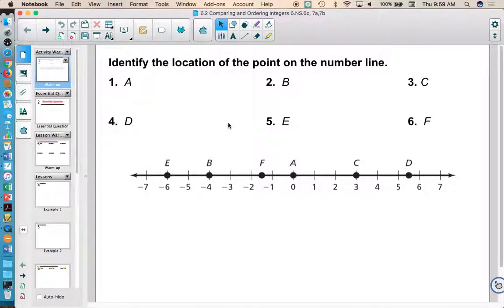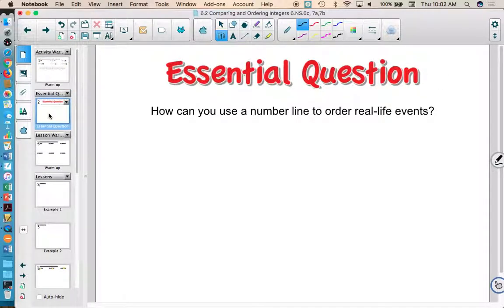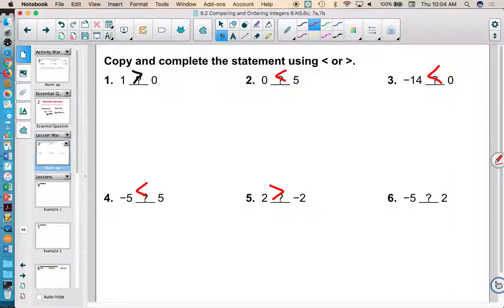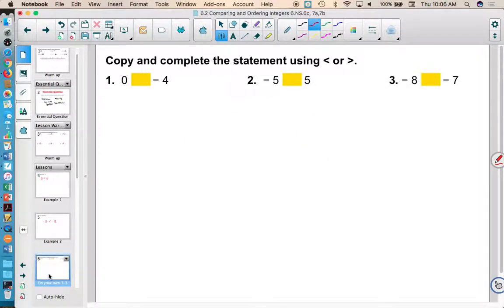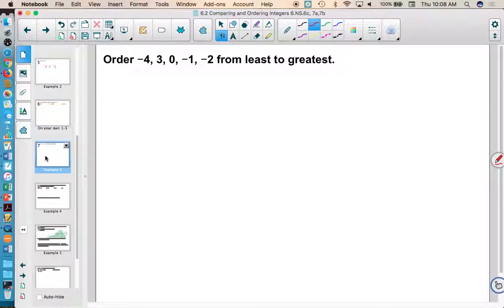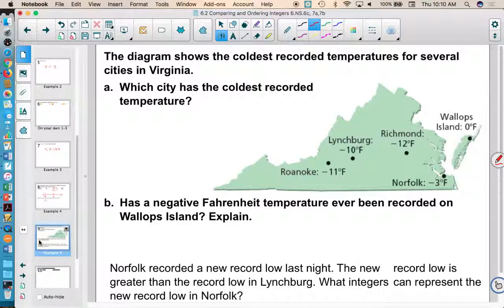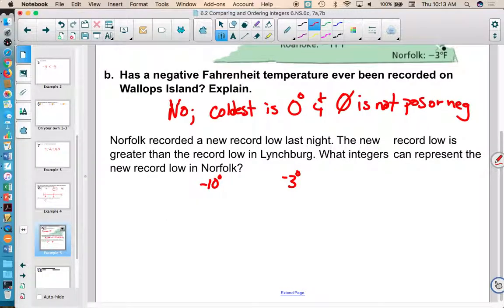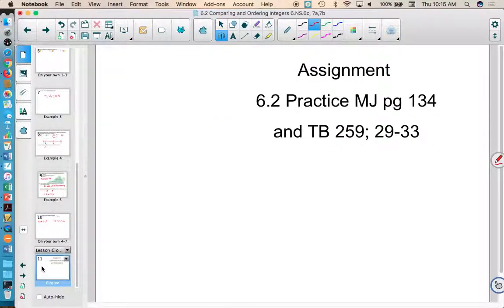6 2 Comparing and Ordering Integers